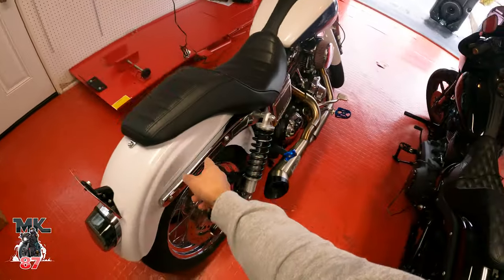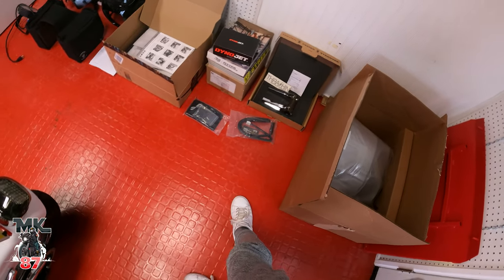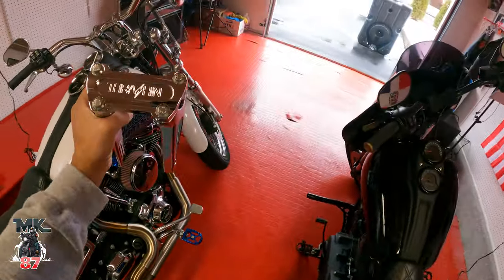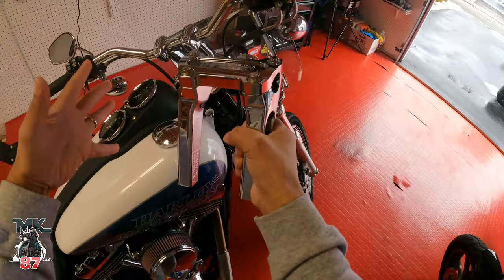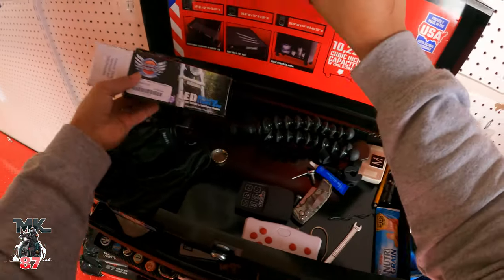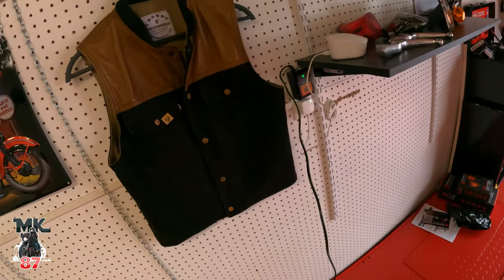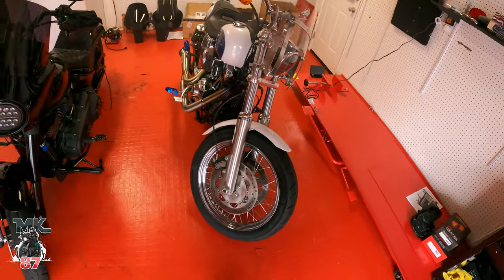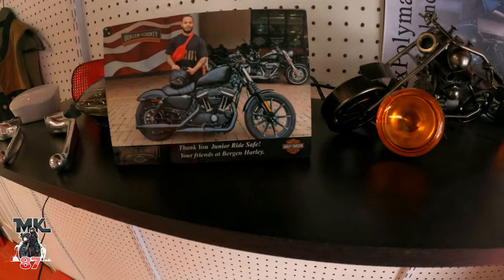Bike parts and mods in my garage still pending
squid mic